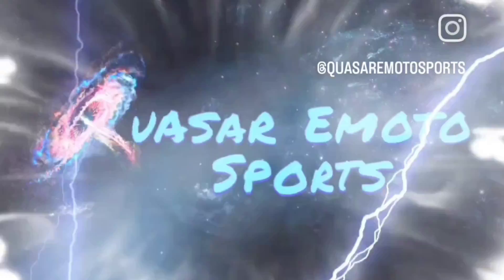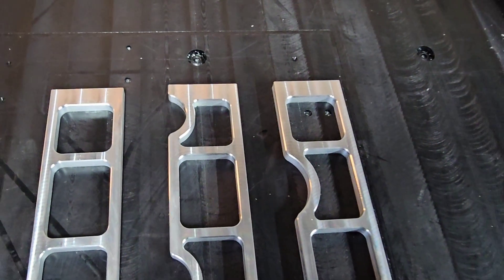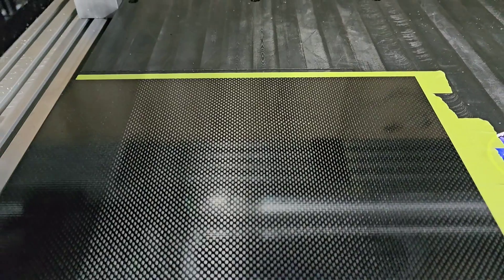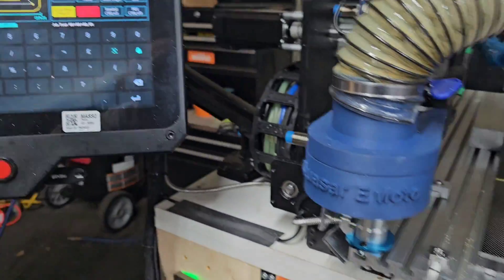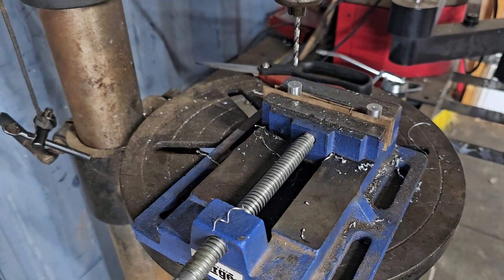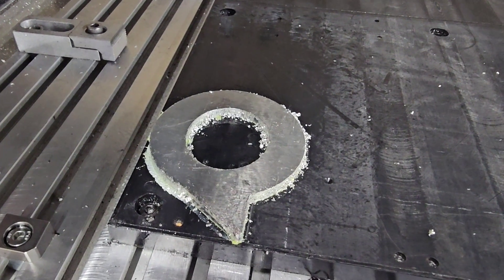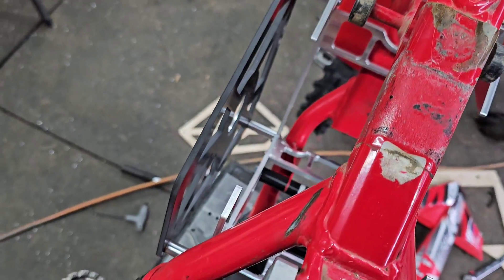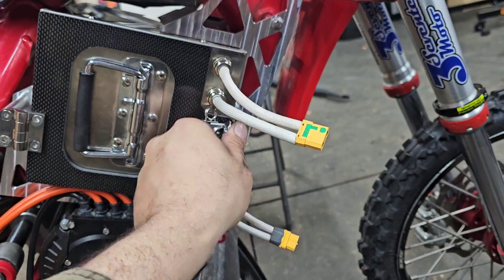KTM 65 Electric conversion Queen Ant pro CNC CARBON FIBER!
In this episode, we come close to the finish of the ktm 65 electric conversion kit!  We get to cut carbon fiber for the first time with the QueenAnt pro v2 CNC!
We have a little surprise for Adam and his son!

This kit will be available soon on our website!
Quasaremotosports.com